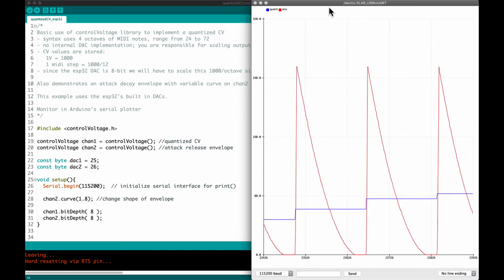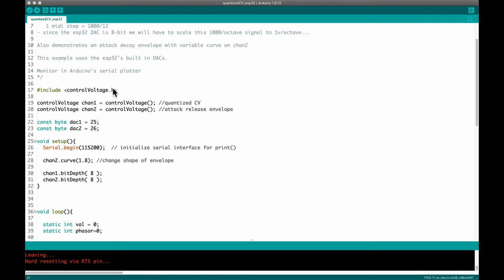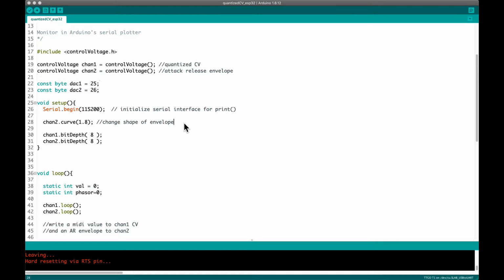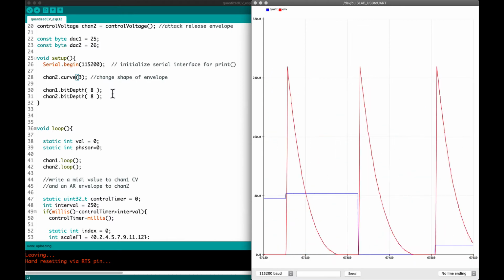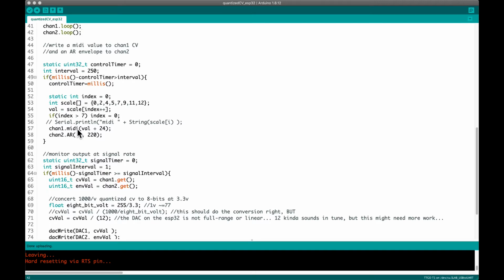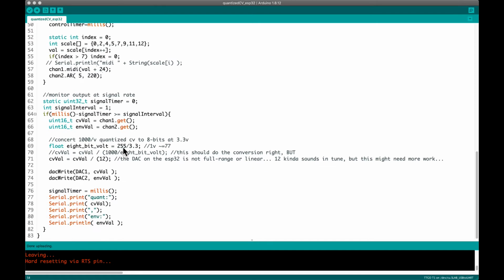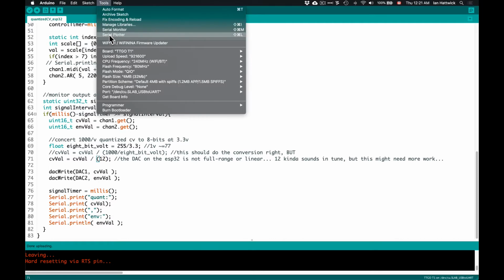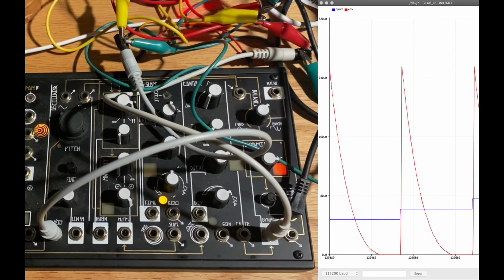controlVoltage quantized CV demo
Demo creating envelopes and quantized CV signals using controlVoltage